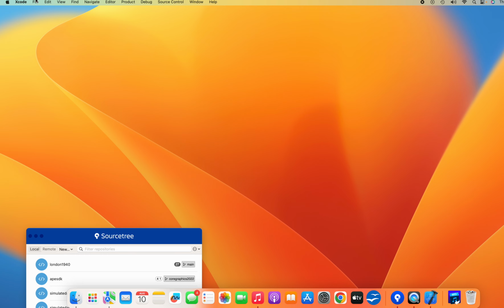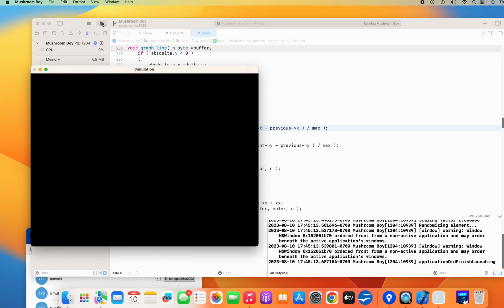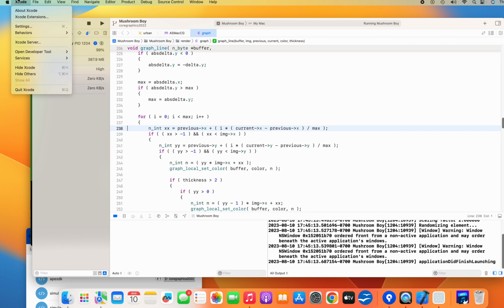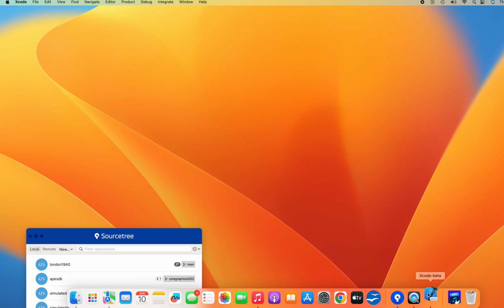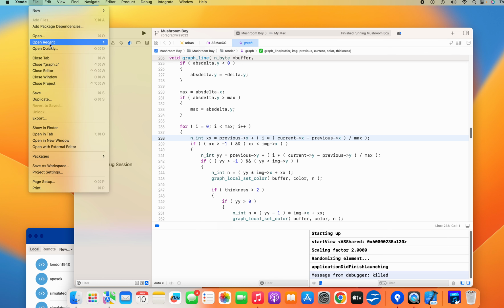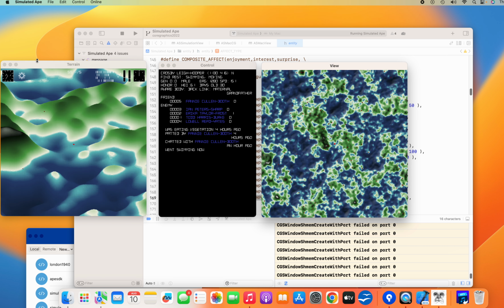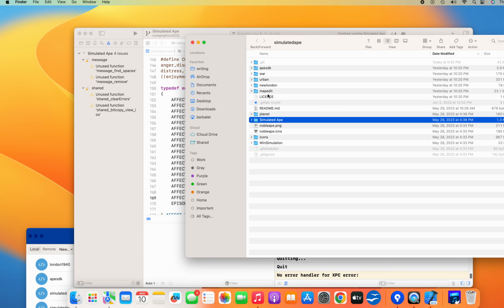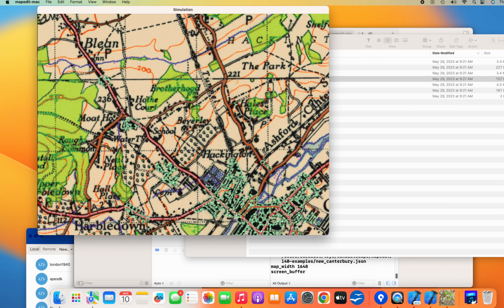Here's Something More To Do [August 10, 2023]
Developing open source is all about waiting for stuff to break and then strategizing how to fix it...